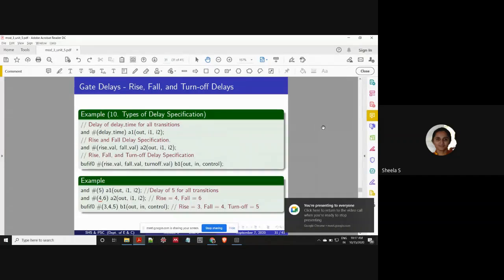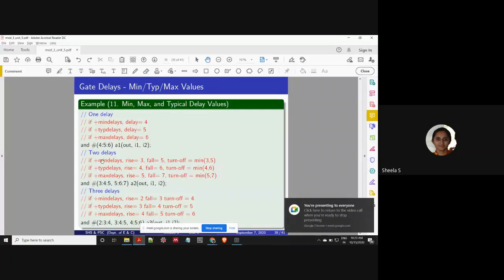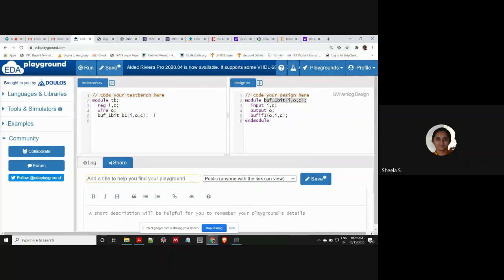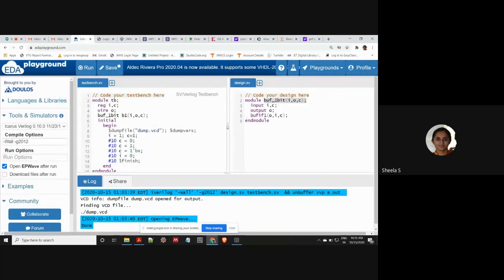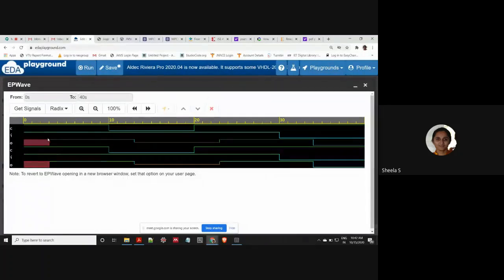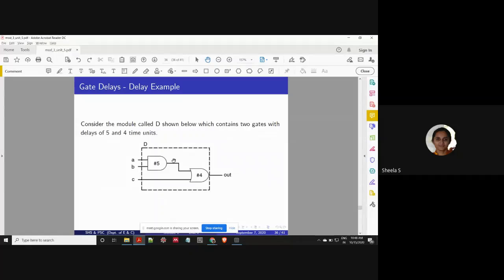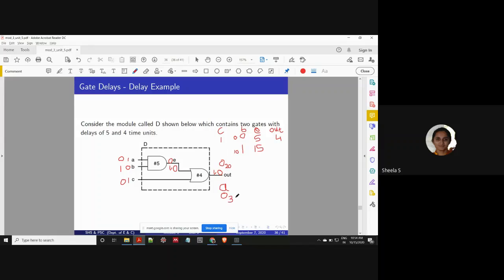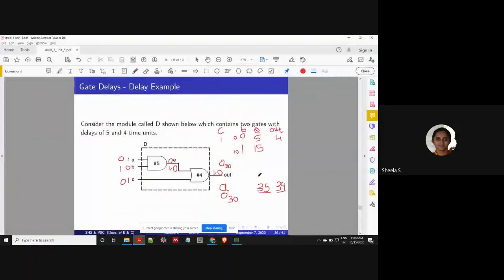Verilog HDL Theory Class 2020 10 15 Min, max and typical gate, delays with example